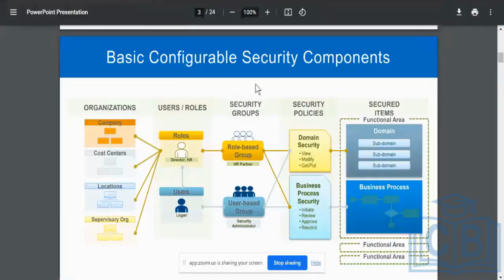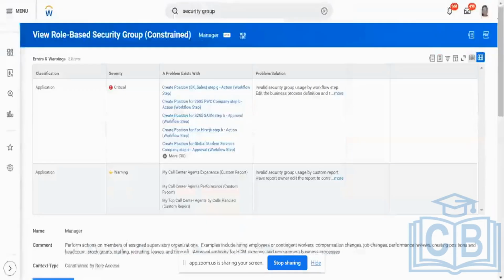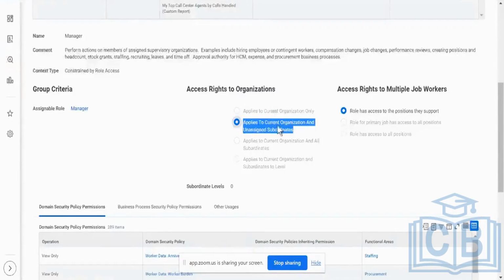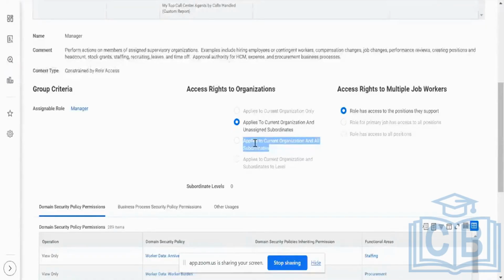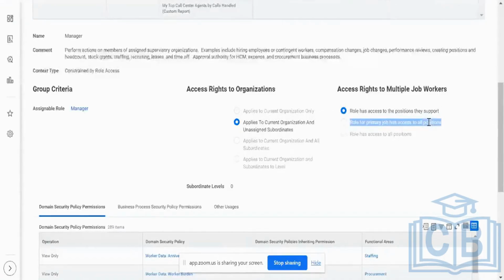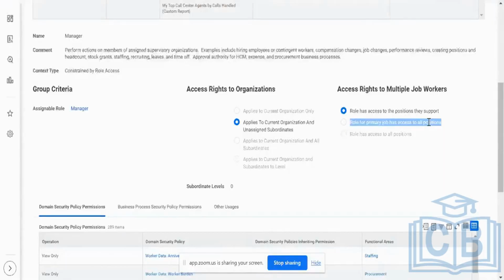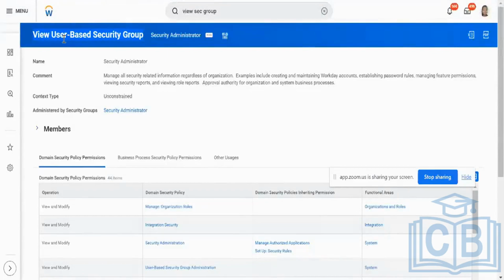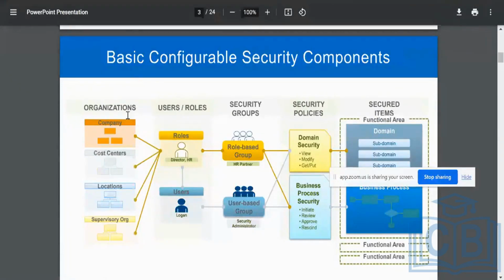Workday HCM Security Groups | Security Groups in Workday HCM | Workday HCM Training | CyberBrainer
🎥 Welcome to CyberBrainer – Your Trusted Workday Learning Hub!
In this video, we take a deep dive into Security Groups in Workday HCM, a core concept every Workday professional must master for effective access control and data security.

🔐 What You’ll Learn Today:
👥 Understanding different types of Security Groups in Workday
🔐 How Security Groups control access across domains & business processes
⚙️ Real-life examples of configuring security in Workday
🧠 Tips for aligning security groups with your organizational structure
💬 Expert walkthrough from CyberBrainer’s Workday specialists

Workday HCM
Workday Security Groups
Workday Role Management
Workday Custom Security Groups
Workday Organizational Structure
Workday Roles and Permissions
Workday User Setup
Workday Functional Security
Workday Technical Security
Workday System Security
Workday Training